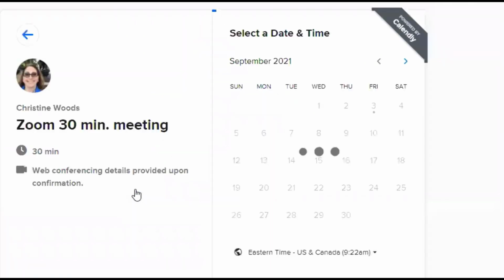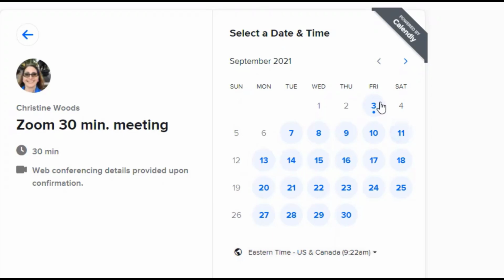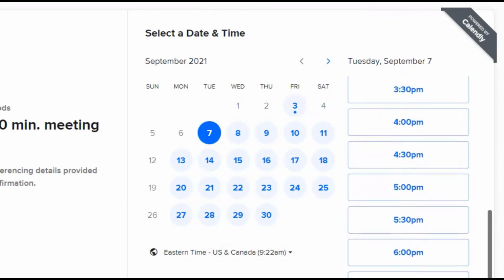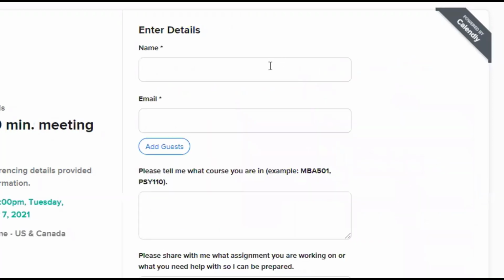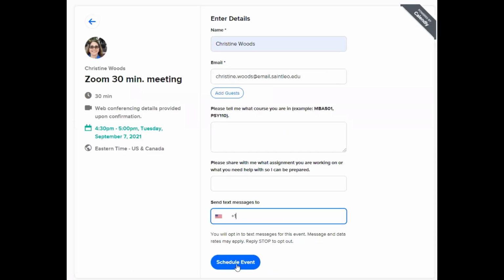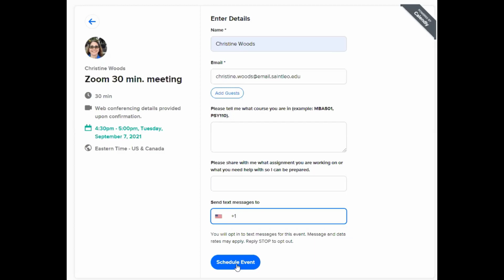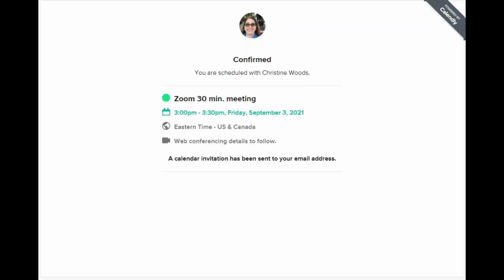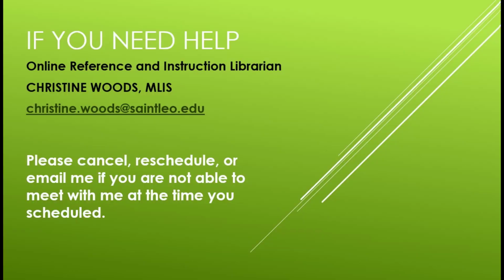Christine Woods: how to make an appointment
How to make an appointment with Christine Woods, Online Reference and Instruction Librarian for Saint Leo University